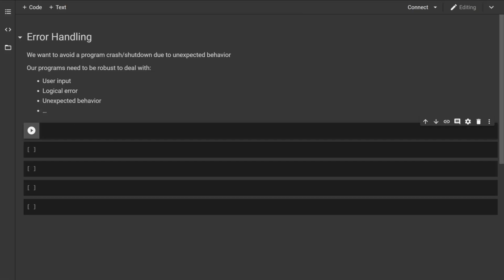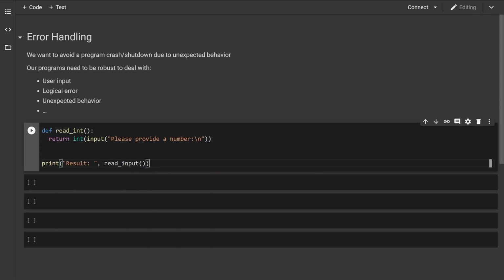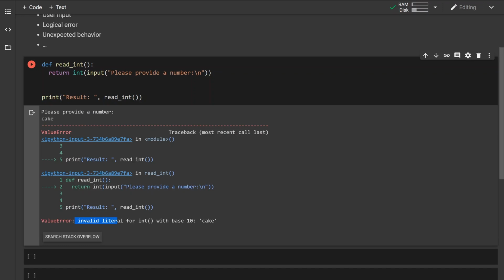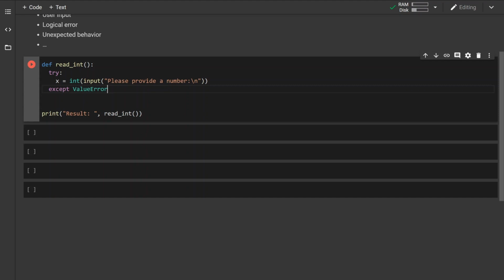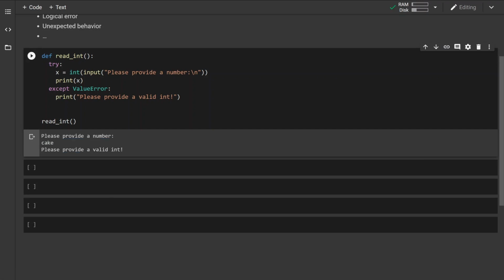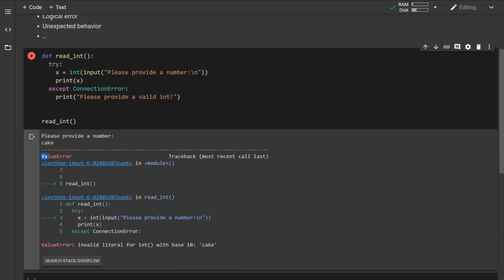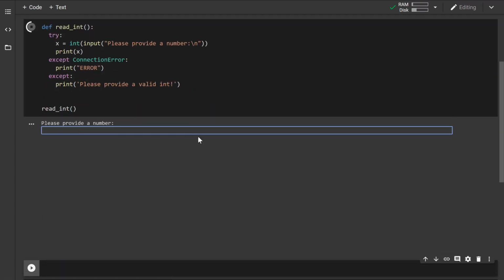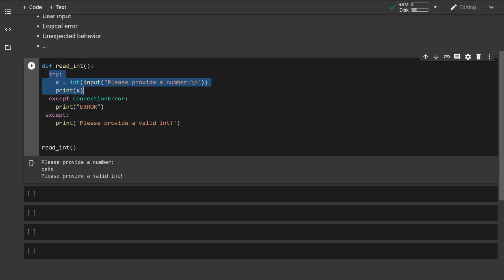Python Basics 07 - 02/05 Error Handling - Try/Catch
*Be it through buggy coding or user mistakes, errors are almost guaranteed to happen at some point in our coding projects.*

*In order to save our programs from crashing and to get a better idea about what went wrong, it is good practice to catch and handle those errors*

*This can be thought of as almost a kind of branching, like if and else - only that our "if" in this case means that our code works, and the "else" happens when our program would otherwise crash.*